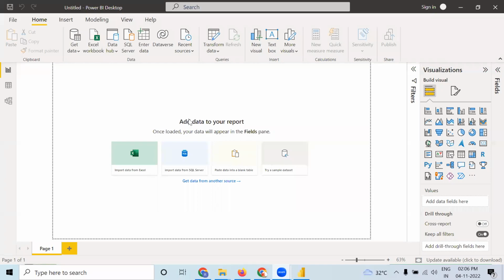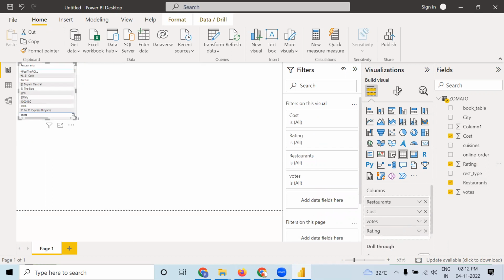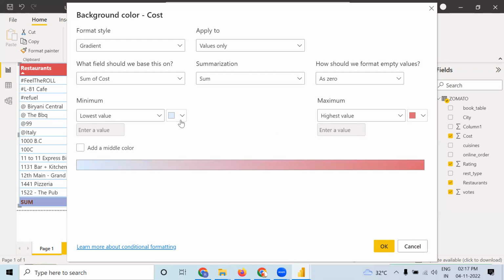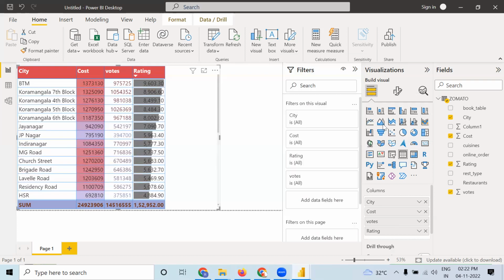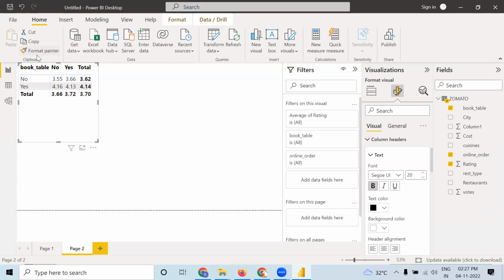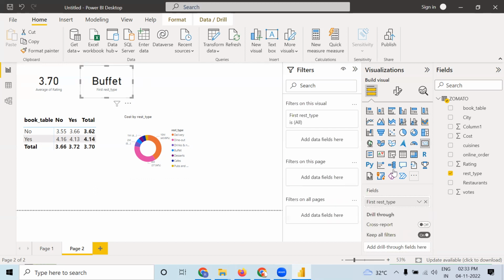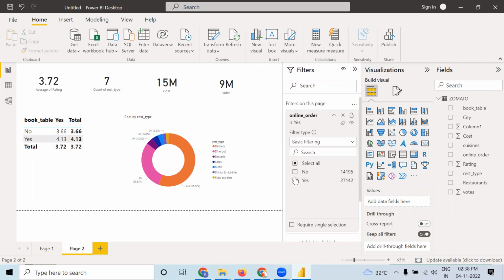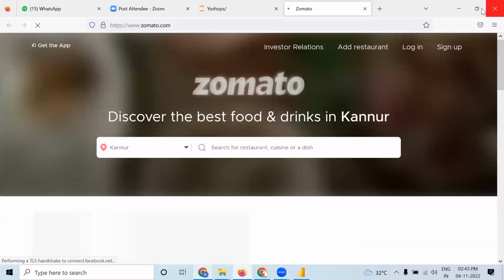Table, Matrix, Filter, Slicer, Card, Button and Image in PowerBI